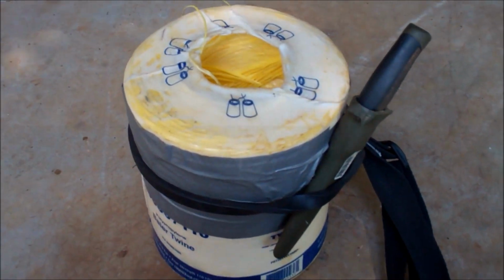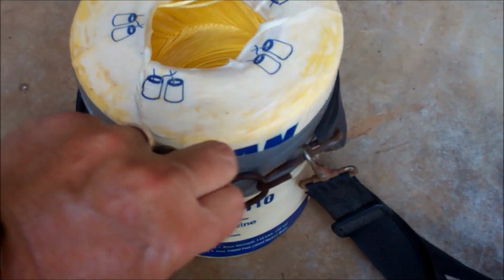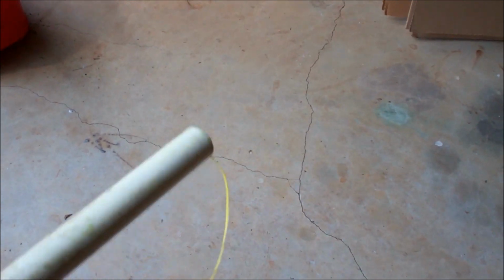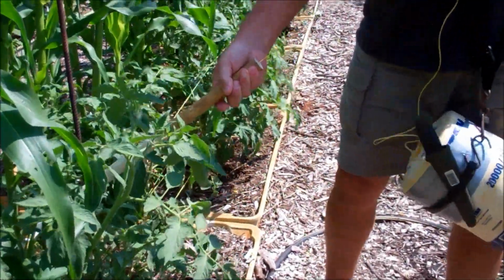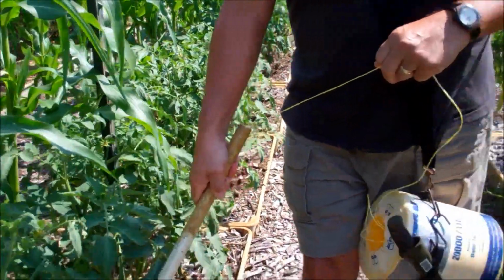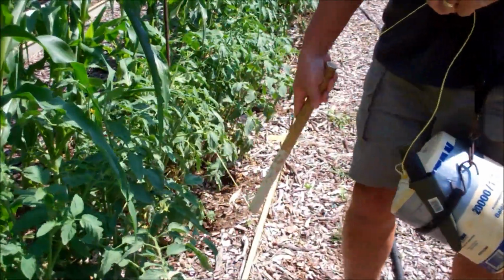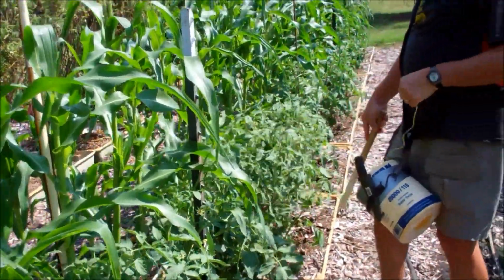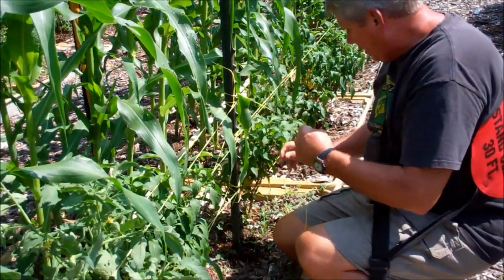How To Tie Tomato Plants Using The Florida Weave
Tying tomato plants using the Florida Weave. There are several ways to tie tomato plants. In this video I show you a handy kit I built to make tying them easier. And I'll show you how to tie them using the Florida Weave method.

Here is a link to some Orange Poly Baler Twine

Here's a link to some yellow Baler Twine - not sure if it's Poly

Here is a nice Mora Knife for all-round use

Here is a SWEET Mora BUSHCRAFT Knife